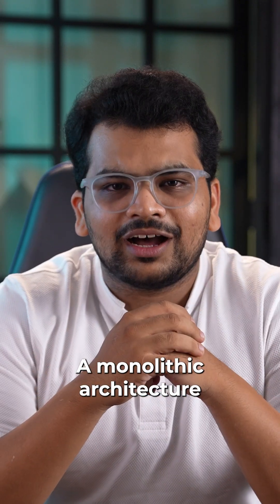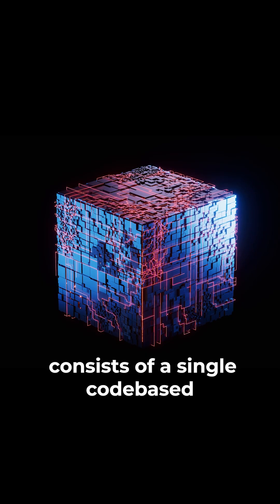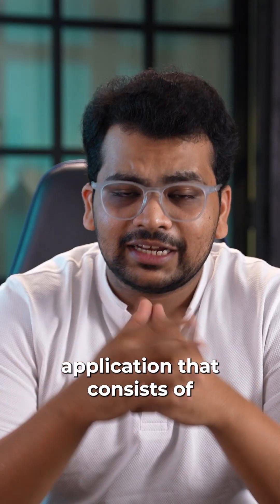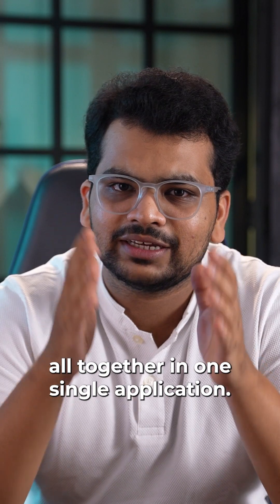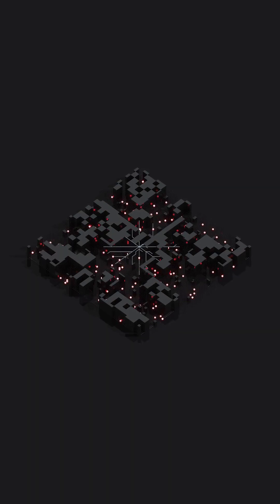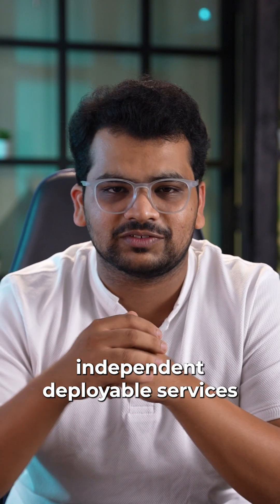Microservices vs Monolithic Architecture in System Design | What Should you Choose?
In the world of software development, choosing the right architecture can significantly impact the success of your project. In this video, we delve into the battle of Microservices vs. Monolithic Architecture in System Design, weighing their pros and cons to help you make an informed decision.

Advantages of Microservices Architecture

- Scalability: Discover how microservices' modular nature allows for easy scaling of individual components.
- Flexibility: Learn how microservices offer flexibility for tech stacks, languages, and development teams.
- Fault Isolation: Understand how faults in one microservice can be isolated, preventing system-wide failures.
- Rapid Development: Explore how microservices can accelerate development and deployment cycles.

Advantages of Monolithic Architecture:

- Simplicity: See why monolithic architectures are often simpler to design and develop.
- Single Deployment: Learn how monoliths require a single deployment unit, making management more straightforward.
- Efficient Communication: Understand how inter-component communication can be more efficient within a monolithic structure.
- Monitoring and Debugging: Discover the advantages of centralized monitoring and debugging in monolithic applications.

Difference between Microservice and Monolithic Architecture -
Microservices and Monolithic Architecture are two contrasting approaches to designing software applications, each with its own set of characteristics and trade-offs.

Microservices architecture breaks down a software application into smaller, loosely coupled services, each responsible for a specific function. These services communicate through well-defined APIs, and they can be developed, deployed, and scaled independently. This approach offers benefits like scalability, flexibility in technology choice, and fault isolation. However, managing numerous microservices can be complex, and it may require a robust orchestration system.

On the other hand, monolithic architecture encapsulates the entire application within a single codebase. All components and functions are tightly integrated, which simplifies development and deployment but may lead to downtime during updates. Communication between components in a monolith is more efficient, making it suitable for certain performance-critical applications. However, monoliths can be less flexible in terms of technology choice and development processes.

Choosing between these architectures depends on the specific requirements of your project. Microservices are often preferred for large, complex applications, whereas monolithic architecture may be suitable for smaller, simpler projects. Ultimately, the decision should align with the unique needs and constraints of your software endeavor.

What is system design?
System design is the process of creating a detailed blueprint for a complex software or hardware system. It involves defining the system's architecture, components, data structures, and communication methods to meet specific requirements. The goal is to ensure that the system functions efficiently, reliably, and in accordance with user needs and business objectives.